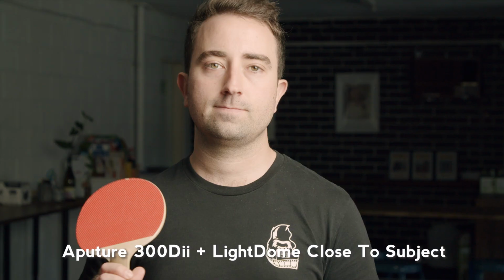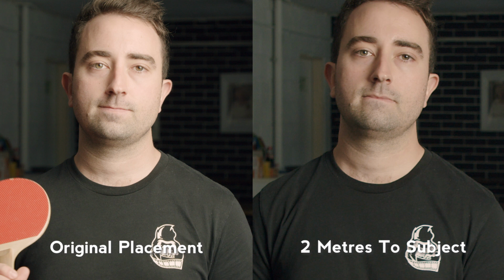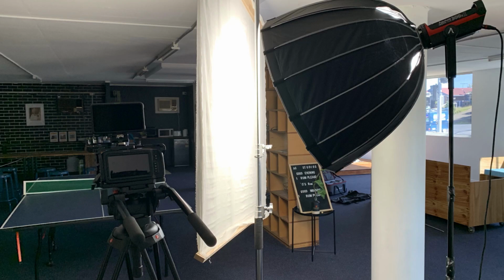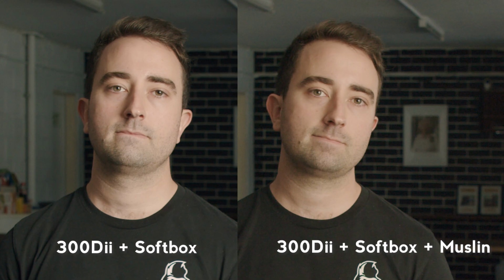Aputure 300d Mark ii - Is Brighter Better?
So I recently grabbed the new Aputure 300D ii COB light. Man is it bright! It's the brightest source I've owned, and I wanted to chat about whether you really need the power or not.

In Focus, Out Of Touch: A Video Production Podcast